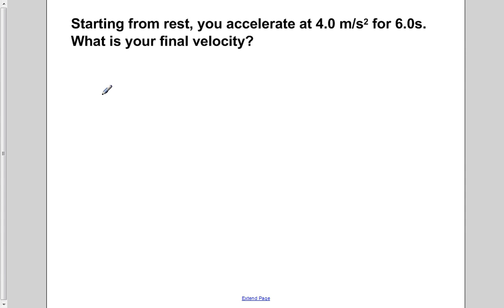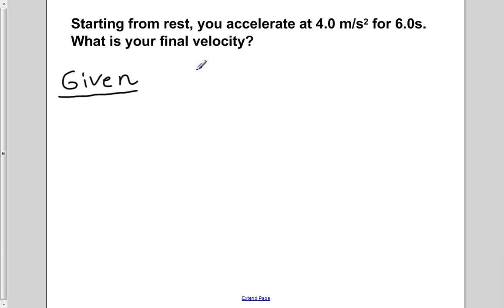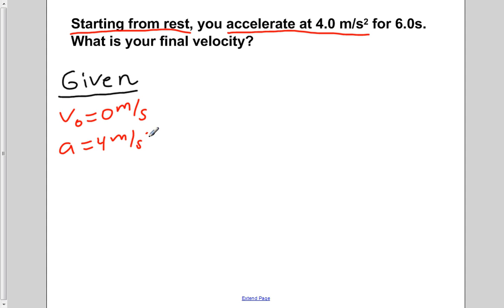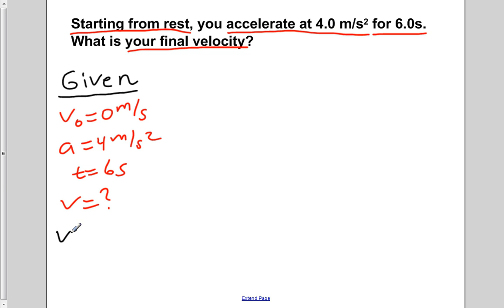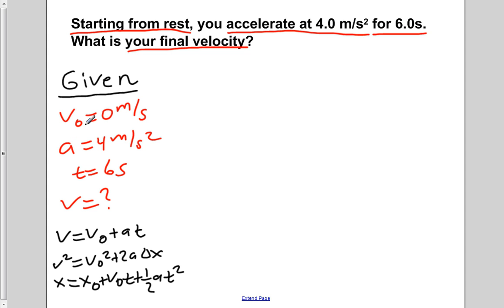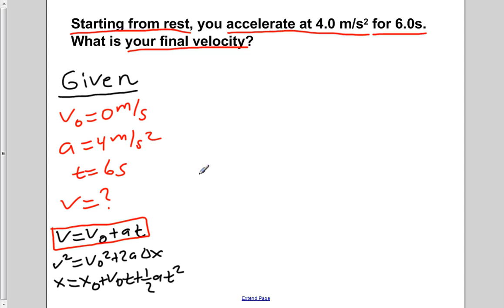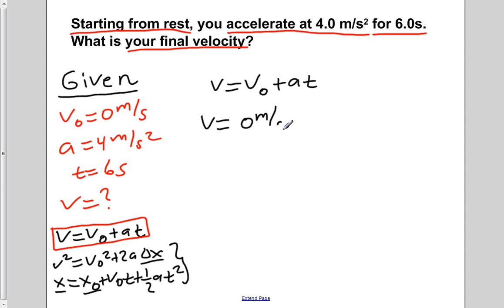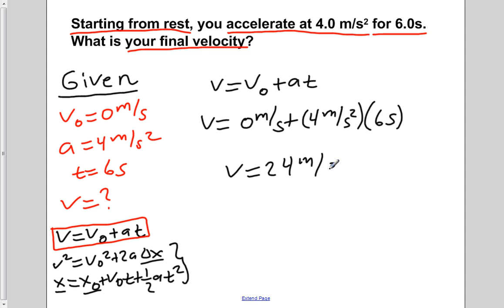AP Physics B Kinematics Presentation #01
Starting from rest, you accelerate at 4.0 m/s2 for 6.0s.  What is your final velocity?

Slide text:  1 Starting from rest, you accelerate at 4.0 m/s 2 for 6.0s. What is your final velocity? v = v o + at v = 0 + 4(6) v = 24m/s Students type their answers here